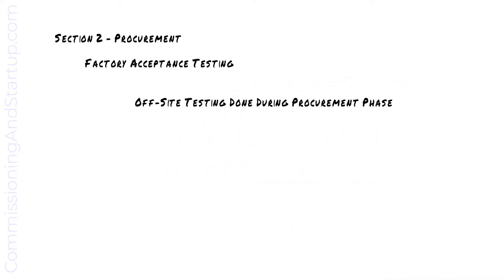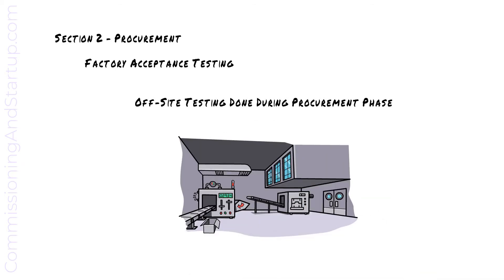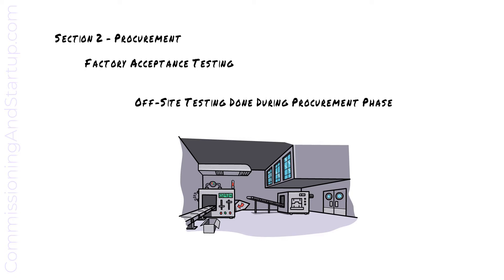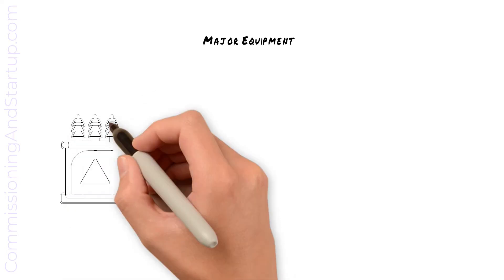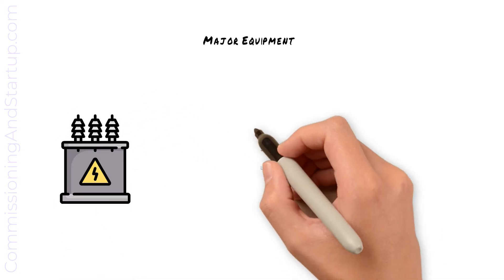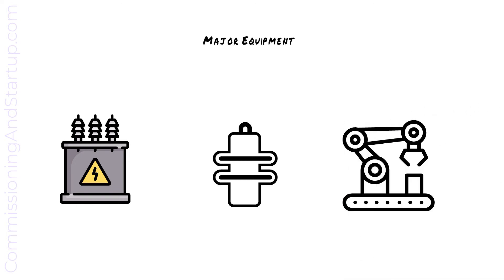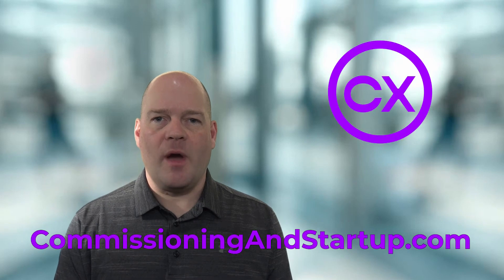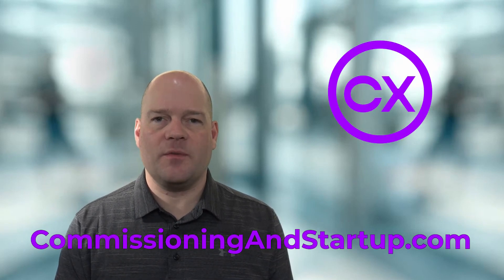Factory Acceptance Testing- Who is often required to prepare a FAT Plan?